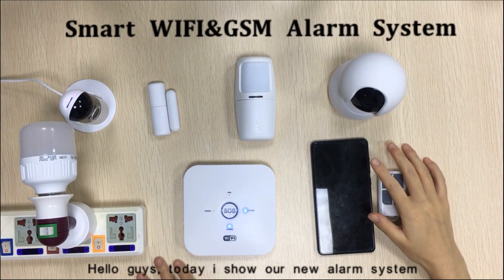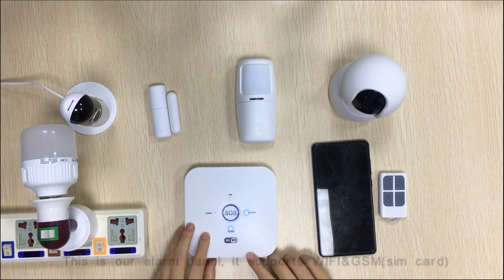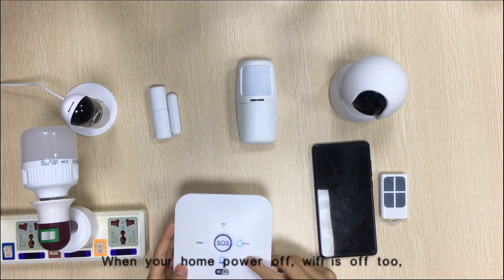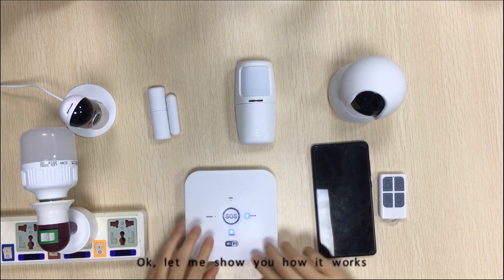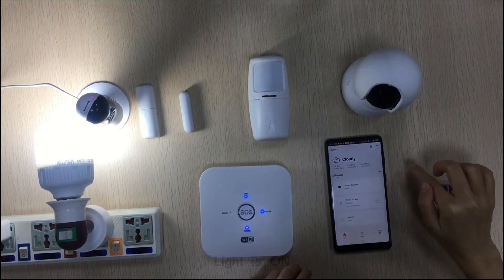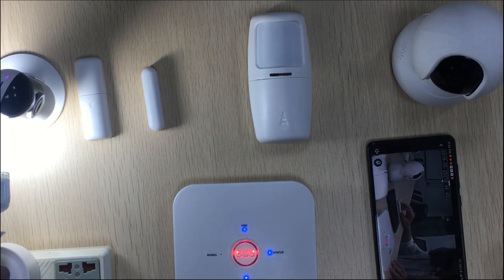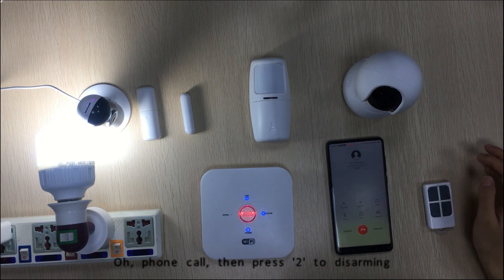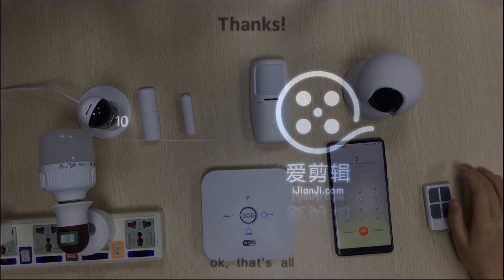How our new alarm system works?(WL-JT-10GDT)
1. WIFI+GSM alarm system
2. 24 wireless zones for 24 wireless sensors and 10 remote
controls
3. Big SOS button
4. 6 groups of alarm phone NO. and 3 groups SMS Phone NO. Message pushing in time.
5. Factory reset easily on app.
6. Add sensors&remote controls, set alarm phone NO. and SMS message NO. on "Tuya" APP, Operate easily!                                                    7. linkage the smart switch, wifi camera and Other smart Home devices.
8. Input Voltage: DC9V~12V                                                                                                                                     9. Wireless Frequency: 433MHz
10. GSM frequency: 850/900/1800/1900MHz
11. Backup Rechargeable Battery:
    lithium DC7.2V
12. Alarm Loudness: 85db (Internal siren)                                                                                                                13. Lower battery remind function
14. zone type can be changed on app.
15. message pushing on app will show which zone
16. app show armed/disarmed by remote control or app
17. Phone call No. and SMS no. can be setted on app.